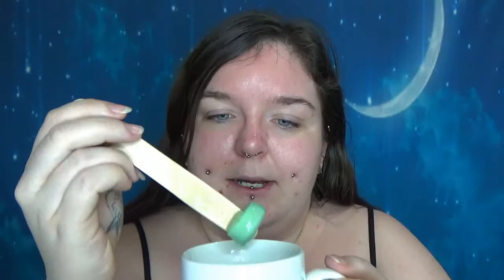Lush Month: Yuge Hot Oil Treatment